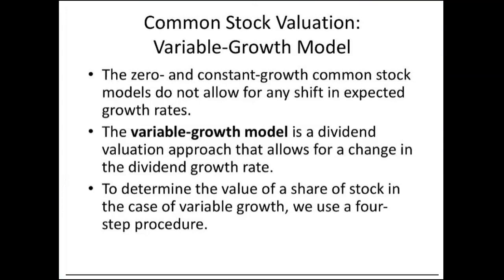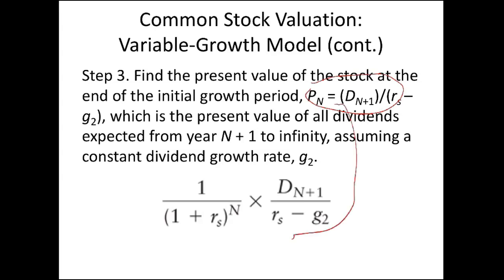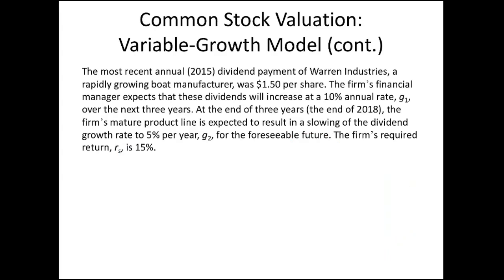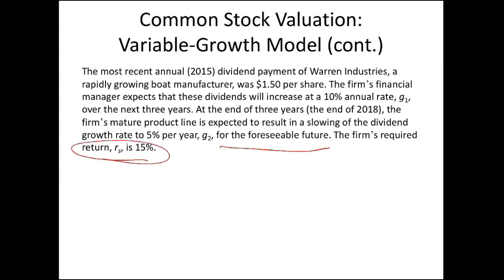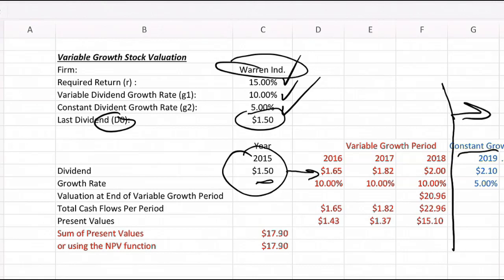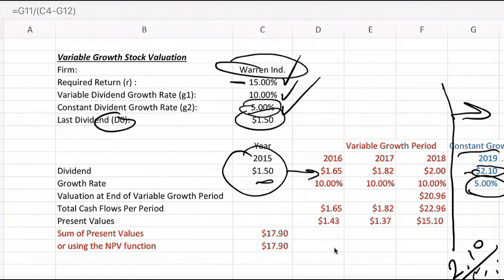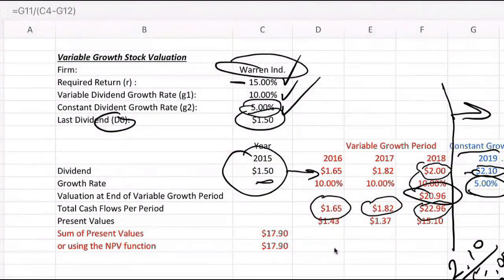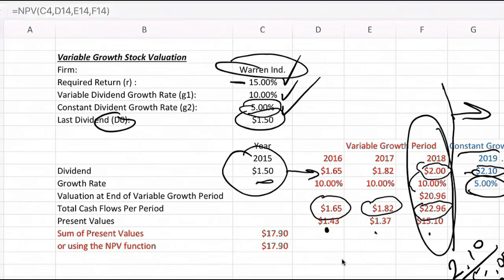Stocks and Stock Valuation - Variable Growth Stocks